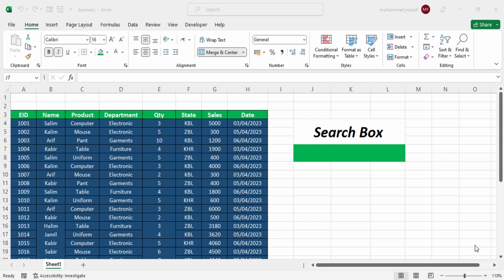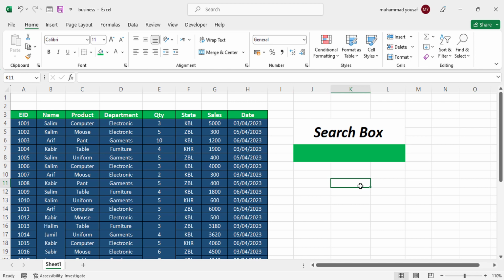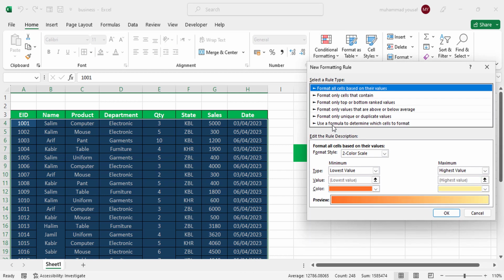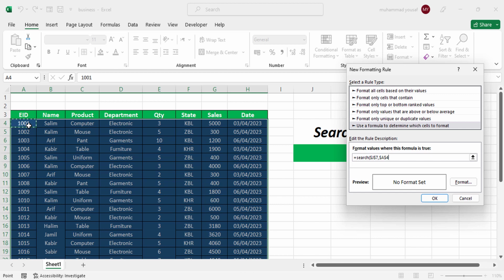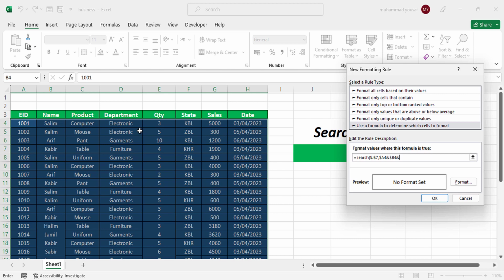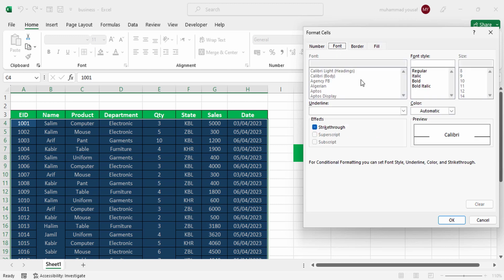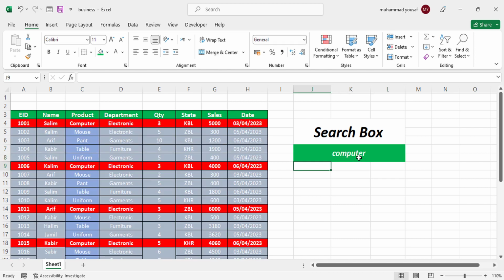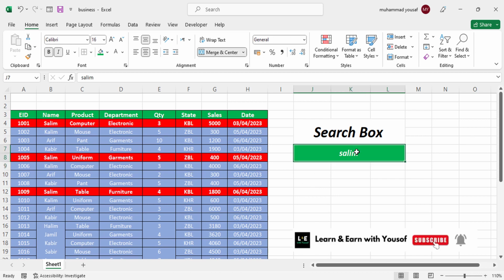Master the Search Box in Excel | Search Records in Excel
Master the Search Box in Excel: Tips and Tricks! conditional formatting in excel.